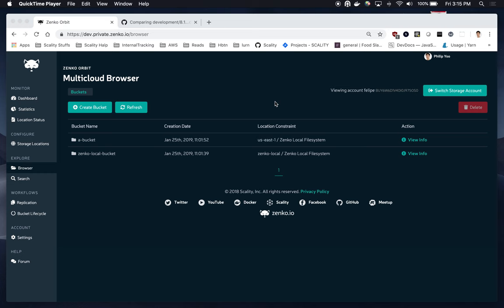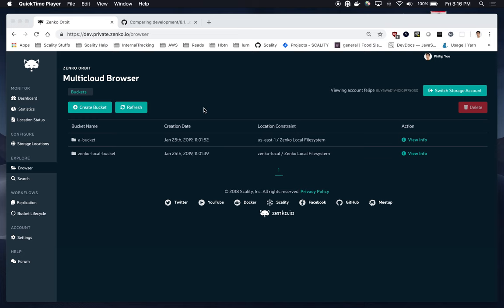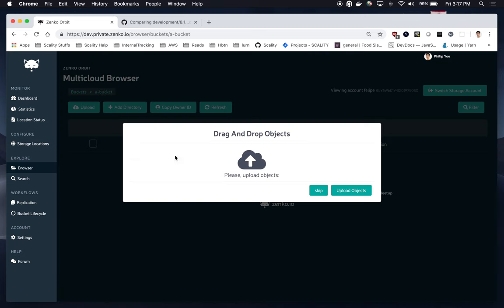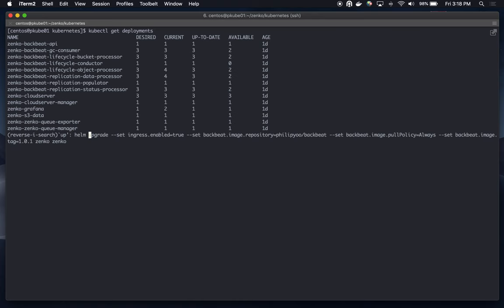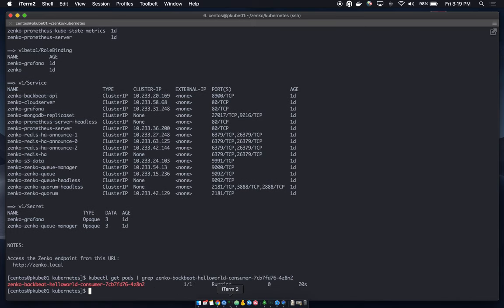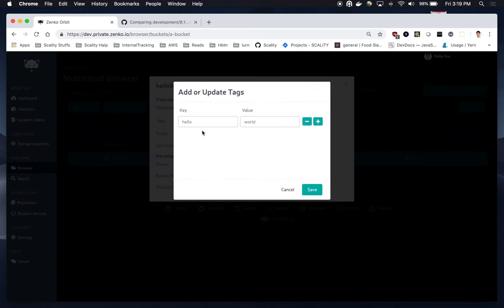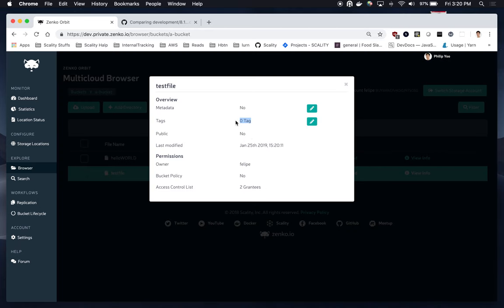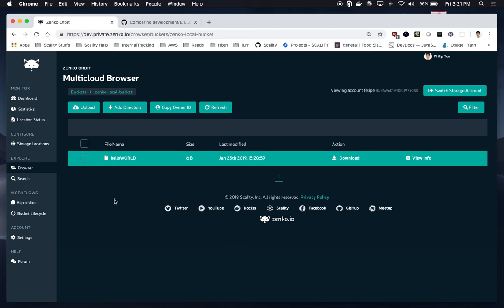Build a Backbeat Extension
Automate control and organization over your Zenko data by building your own Backbeat extension. In this video, Scality software engineer Philip Yoo shows you how to add a new extension in Backbeat for your Zenko deployments. Implement a basic extension called “helloWorld” that filters the metadata stream to only select object key names with the name “helloworld” (case insensitive), and when processing each metadata entry, applies a basic AWS S3 putObjectTagging where the key will be “hello” and the value will be “world”.